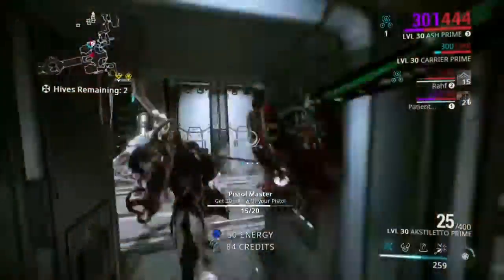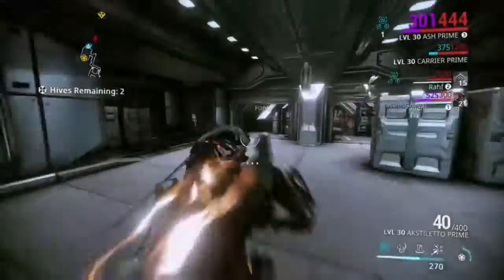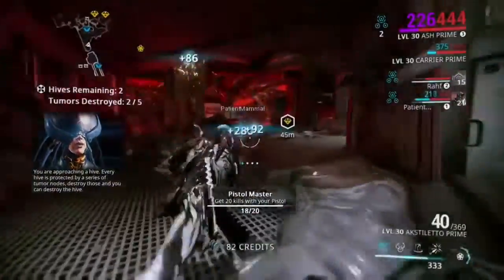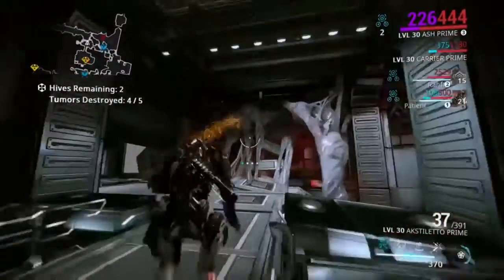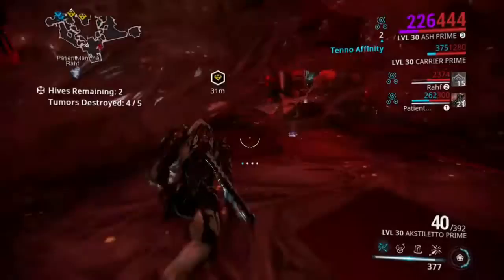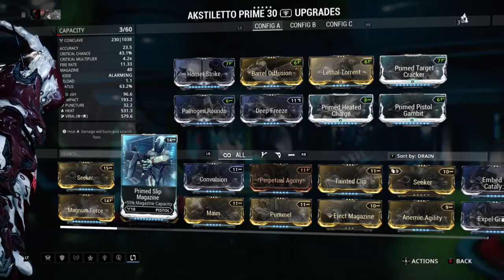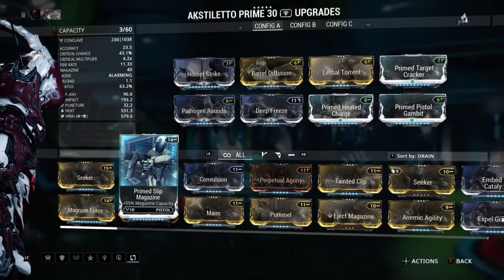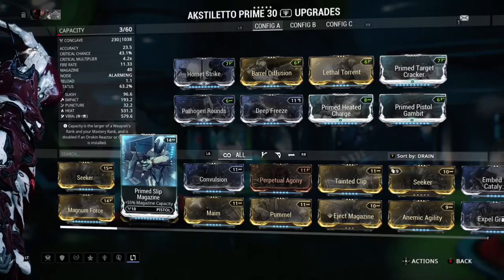Pro AkStilleto Prime Build (Warframe) U19